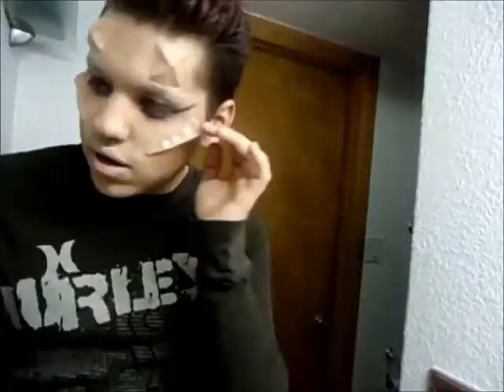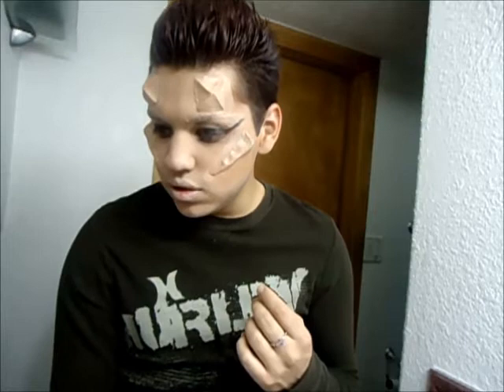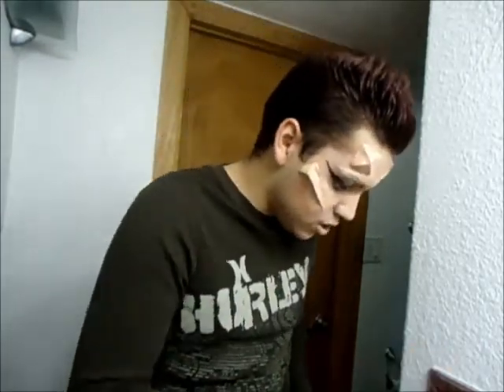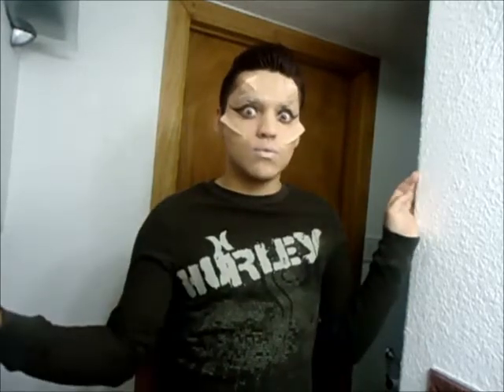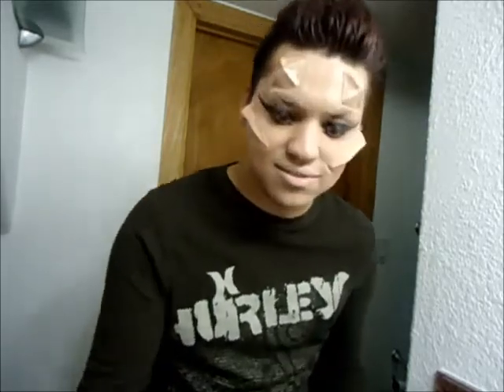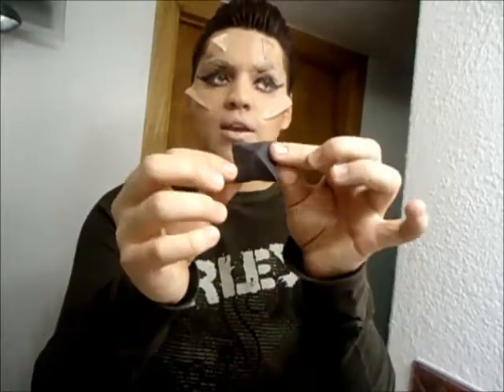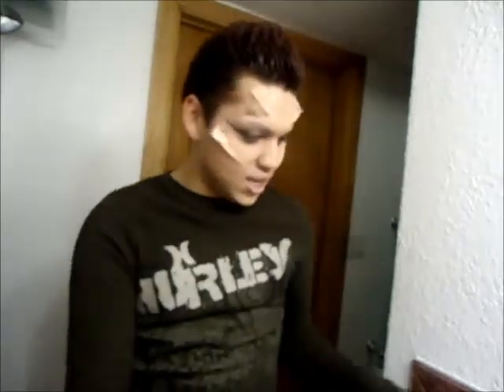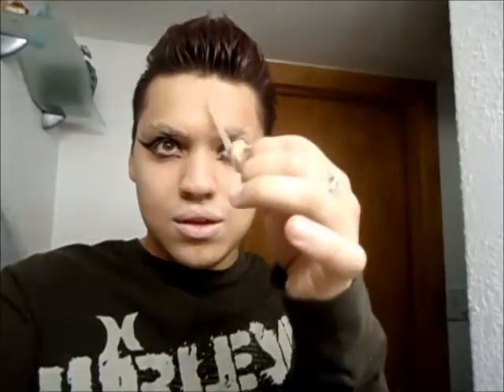Gaga Me ! **Behind the Scenes**